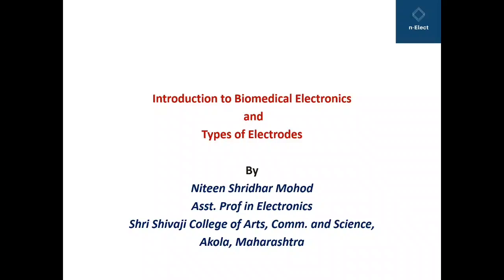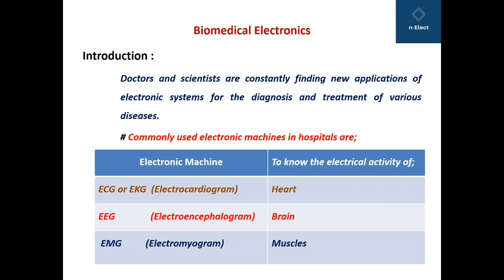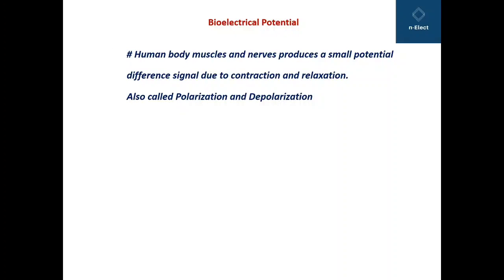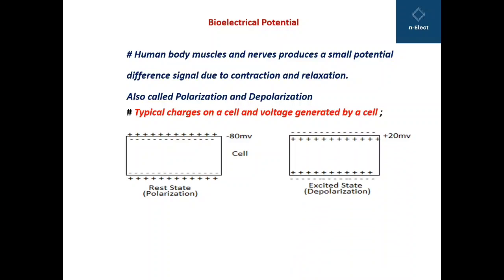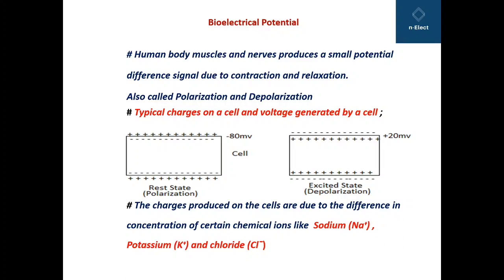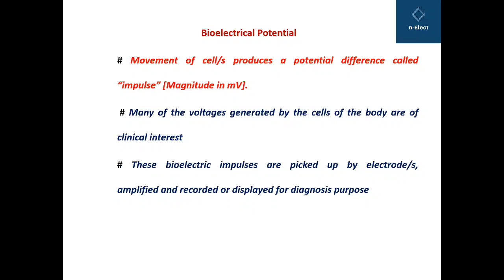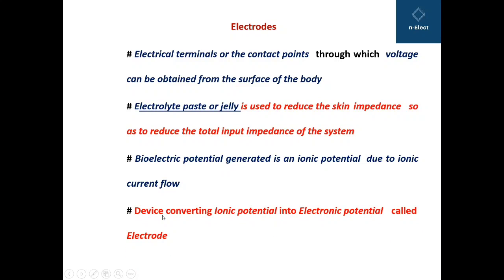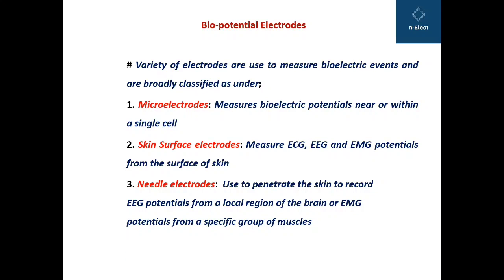S-VI 6.1 Introduction to Biomedical Electronics and Types of Electrode | Niteen Mohod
- Introduction to Biomedical Electronics and Types of Electrodes | Electronics | Niteen Mohod | Electronics | Niteen Mohod -

This video will prove to be helpful for B.Sc. Final year Sem-V Electronics students and Engineering students with Electronics and Biomedical Electronics which helps them to understand this topic from scratch and in an easiest way.

HAPPY LEARNING..!!